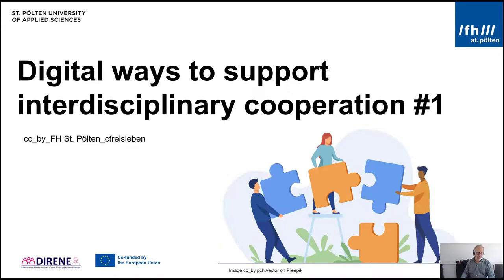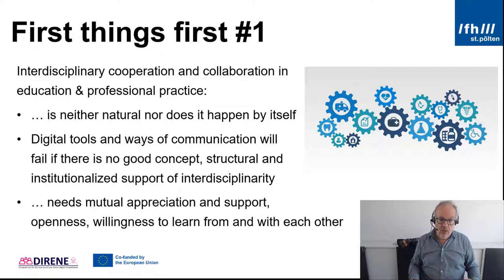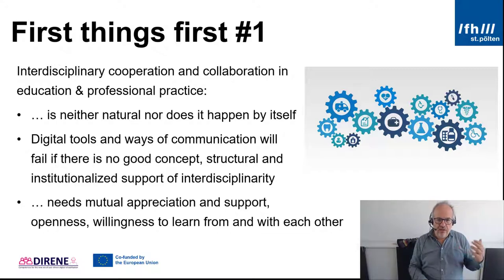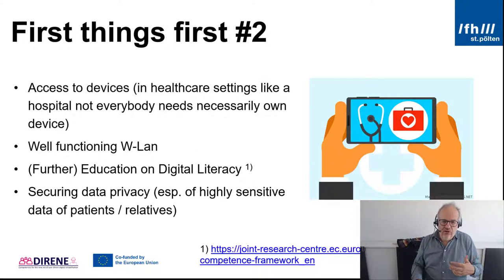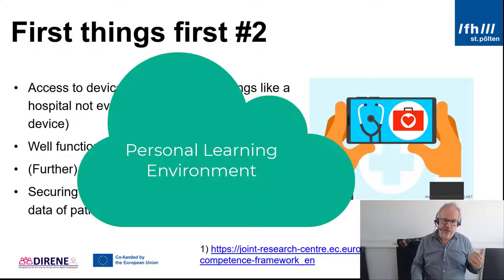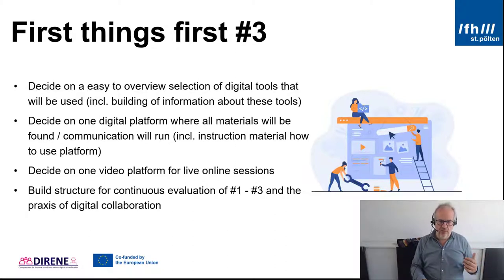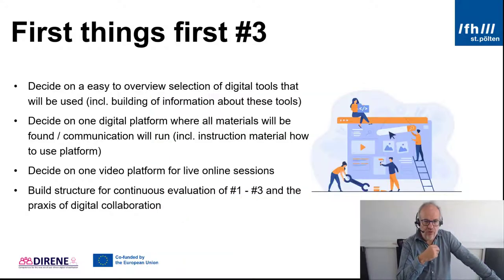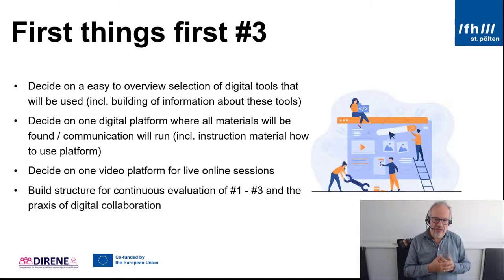DIRENE Digital ways to support interdisciplinary cooperation #1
Produced by University of Applied Sciences St. Pölten
Christian F. Freisleben

cc_by_4.0
DIRENE-project (2020-1-FI01-KA226-HE-092634) was supported by financing from the Erasmus + Programme Key Action 2: Strategic Partnerships. The European Commission is not responsible for
the content of this material.